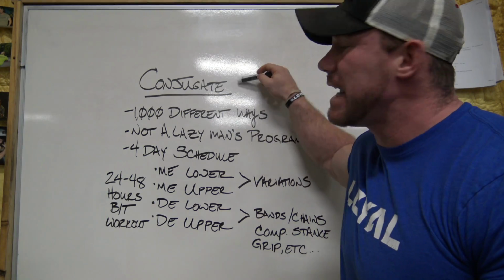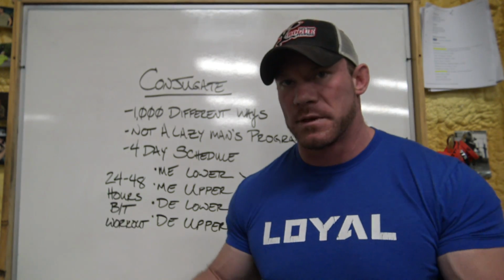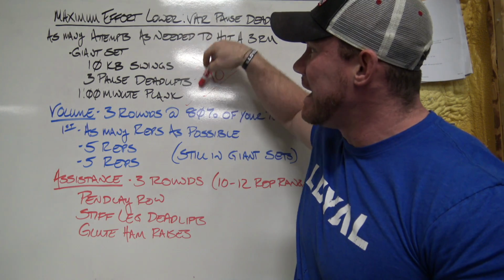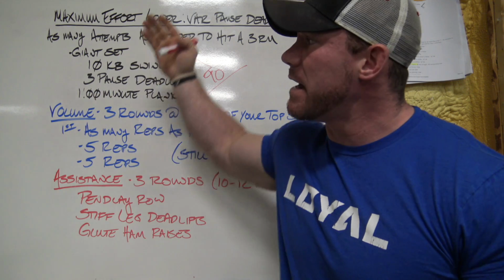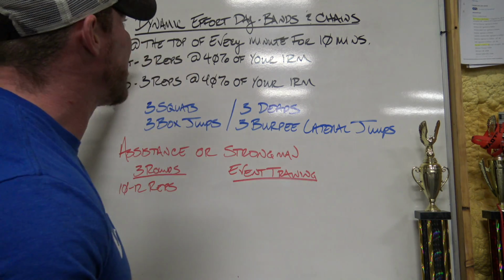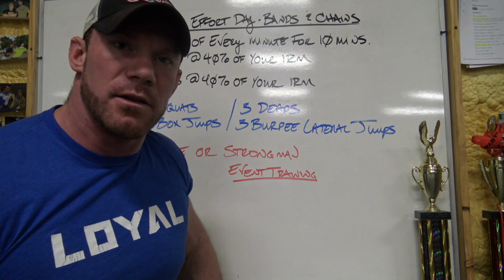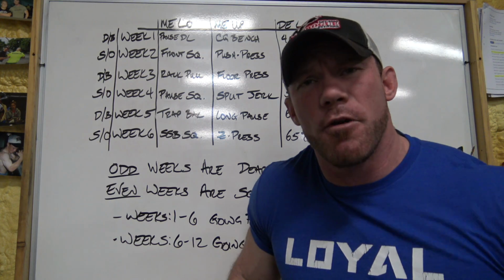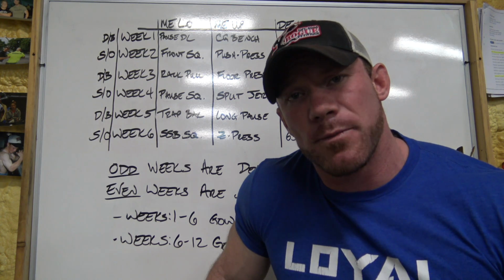FREE STRENGTH PROGRAM!! How I Set Up the Conjugate Method